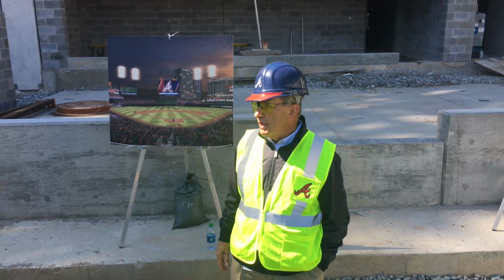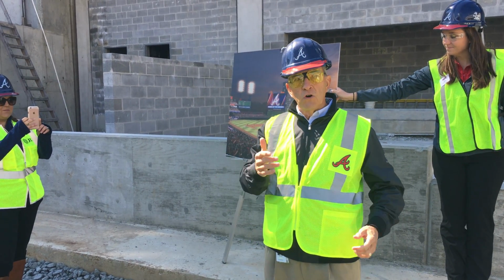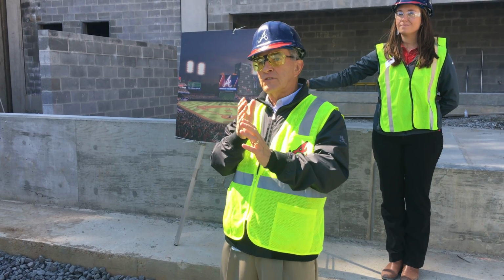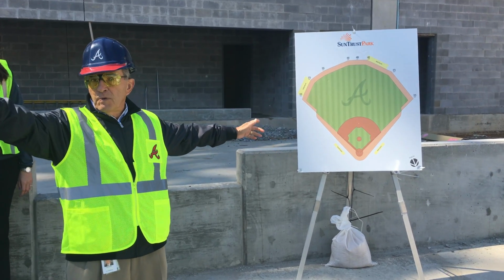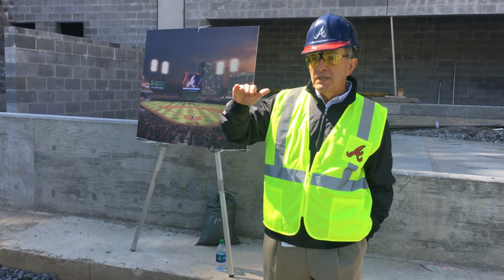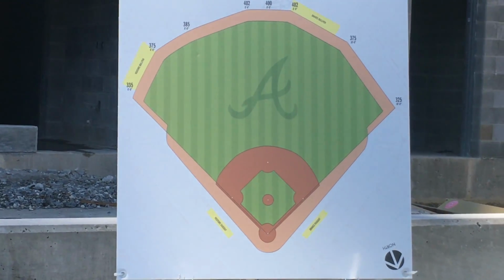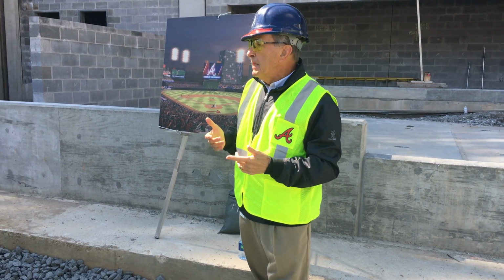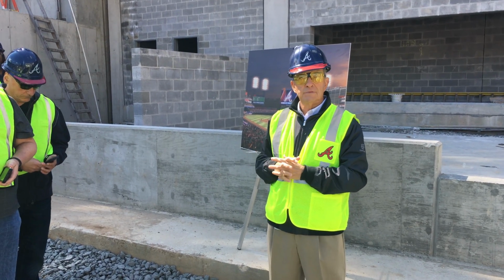John Schuerholz at Media Day at Sun Trust Park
John Schuerholz explains the outfield and different aspects of the new Sun Trust Park